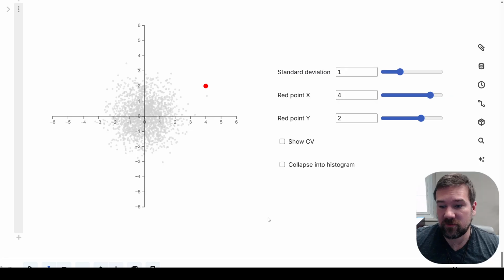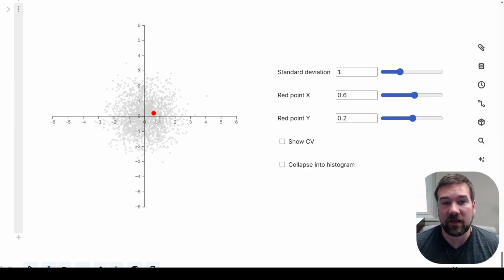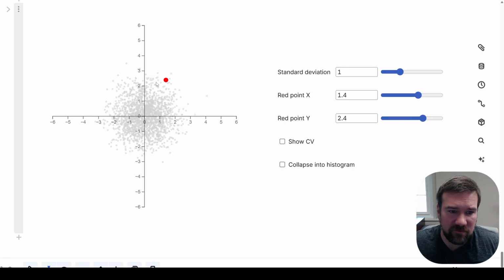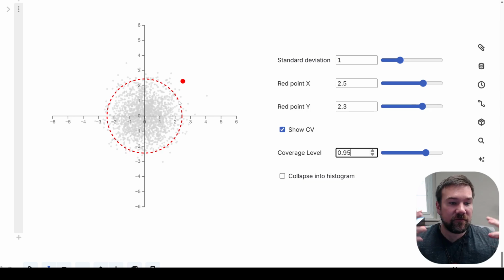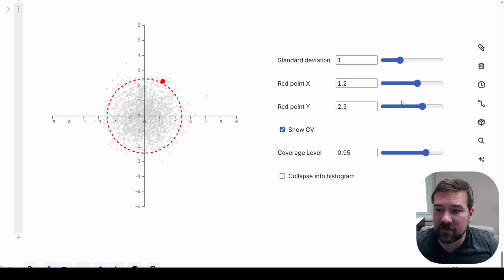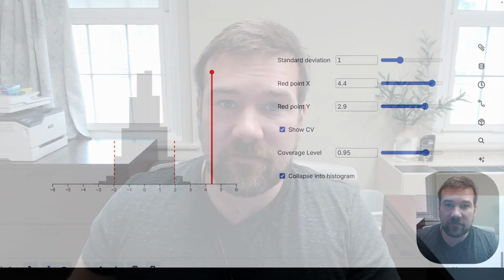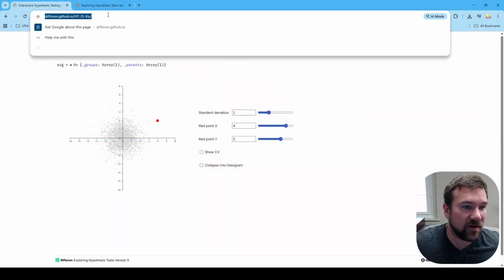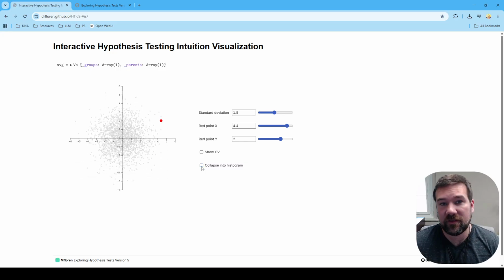Visualization for HT Intuition